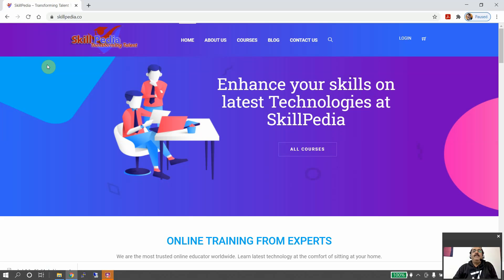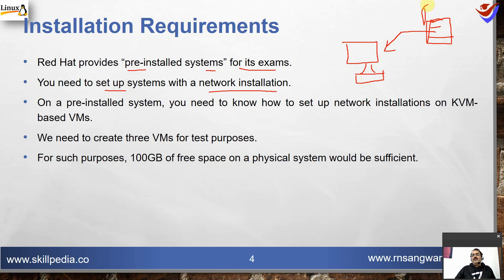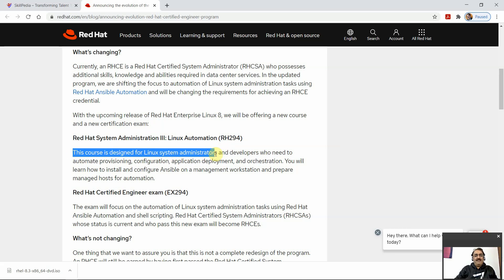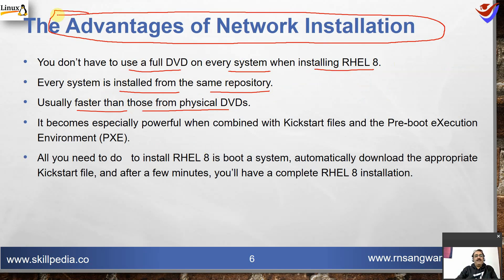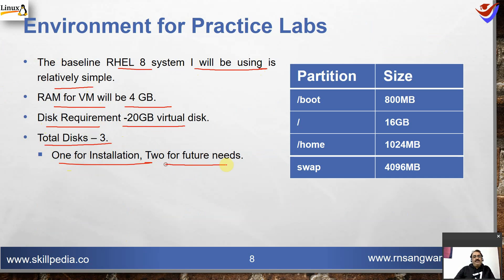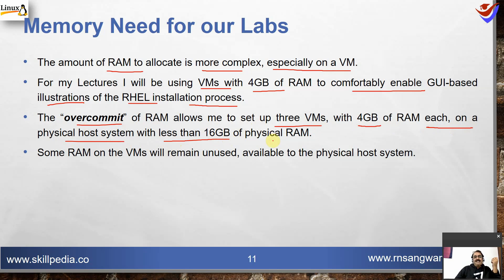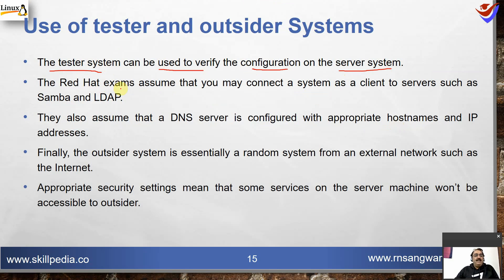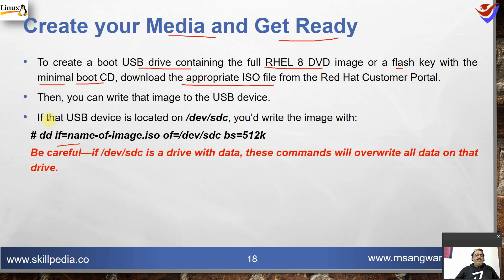RHCSA Lab Setup for RHCSA 8 Complete Course | Linux Certification | Ex200 Exam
In this lecture series, you will undergo a comprehensive training on all the skills required for RHCSA 8 Exam Certification. Look at the below description to the video timeline and topics covered. RHCSA 8 Complete course in a single video.

RHCSA 3 Lab Setup for RHCSA 8 Complete Course | Linux Certification | Ex200 Exam

Section 1. Prepare for Red Hat Certifications
1. Introduction and Objectives of RHCSA
2. Pre-Requisites for RHCSA
3. Lab Setup-Getting Ready for the installation - This Session
RHEL 8 Installation Requirements
Virtual and Physical Systems for RHCSA
Environment for Practice Labs for RHCSA
Baseline Installation CentOS 8
Memory Needed for RHCSA Labs
System for different Roles
Use of tester and outsider Systems
Installation Options
Boot Media
Create your Media and Get Ready
4. Setting up Lab for RHCSA- Installing CentOS 7
5. CentOS 7 Advanced Installation

Section 2. Virtual Machines and Automated Installations
6. Virtualization with KVM
7. Configuring Virtual Networking
8. Automated Installation Options in RHEL 7
9. Administration with the Secure Shell and Secure Copy
10. Important Commands & Command-Line Tools

Section 3. Fundamental Command-Line Skills
11. Understanding Linux Shells
12. Linux Standard Commands
13. The Management of Text Files in Linux
14. Help-Local Online Documentation
15. Linux Networking Concepts
16. Network Configuration and Troubleshooting

Section 4. Linux Security Options
17. File and Directory Permissions
18. Access Control Lists in RHEL 7
19. Basic Firewall Control in RHEL 7
20. Securing SSH with Key-Based Authentication
21. Getting started with Security-Enhanced Linux

Section 5. The Linux Boot Process
22. The BIOS and the UEFI Boot Processes
23. Understanding Bootloaders and GRUB 2
24. What happens Between GRUB 2 and Login
25. Control by Target in Linux
26. Linux Time Synchronization

Section 6. Linux Filesystem Administration
27. Working Storage Management and Partitions
28. Linux Filesystem Formats
29. Basic Linux Filesystems and Directories
30. Logical Volume Management in RHEL 7
31. Linux Filesystem Management
32. Working with Automounter

Section 7. Package Management
33. The Red Hat Package Manager
34. The yum Command in Linux
35. Advanced Package Management Tools

Section 8. User Administration in Linux
36. User Account Management in Linux
37. Root Access and  Shell Configurations
38. Network Authentication and Special Groups

Section 9. Linux System Administration Activities
39. Linux System Administration Tasks
40. Job Scheduling and System Logs in Linux